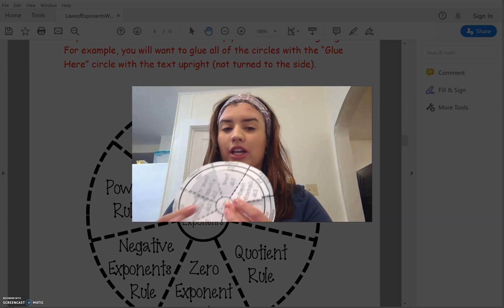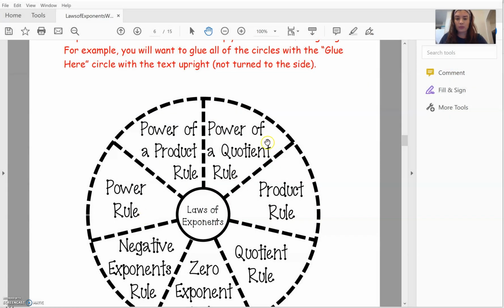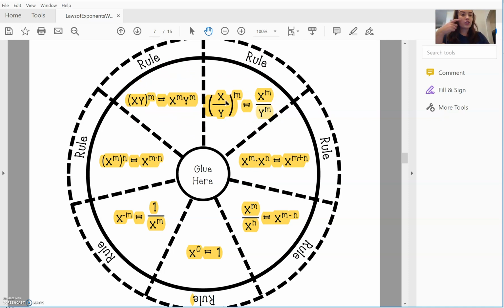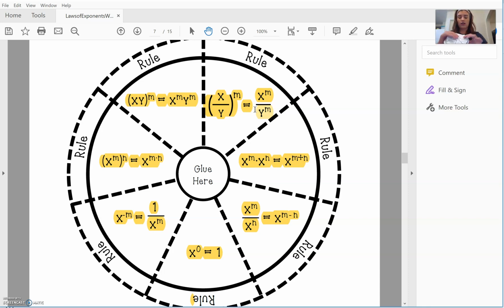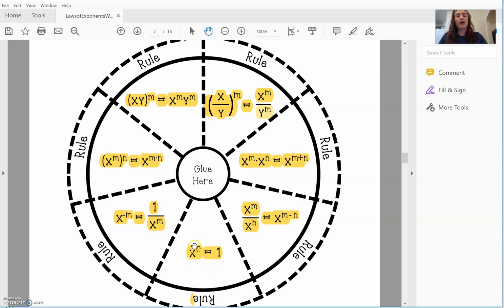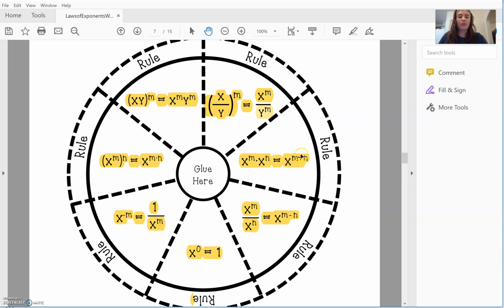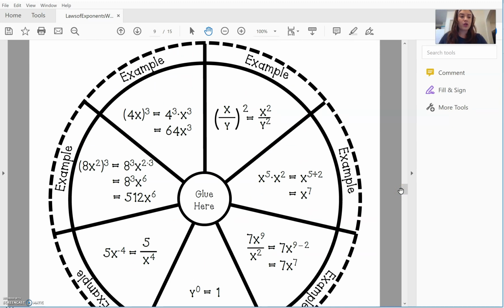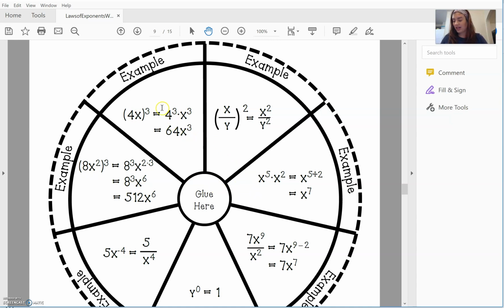Exponent Wheel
Watch this video for some instruction and discussion on our Lessons 2-5, Laws of Exponents